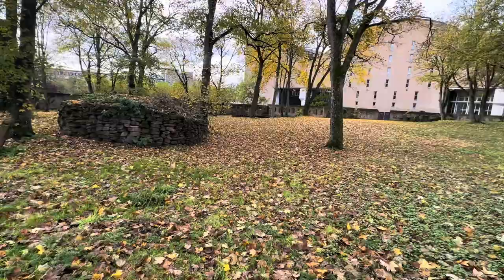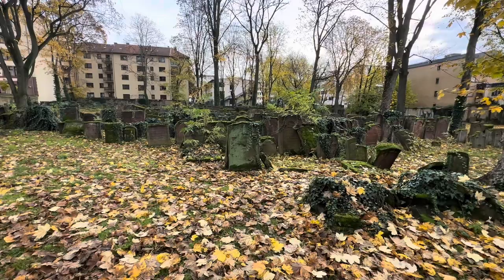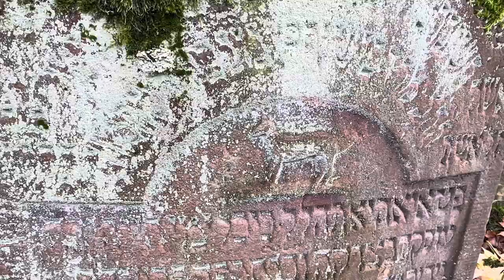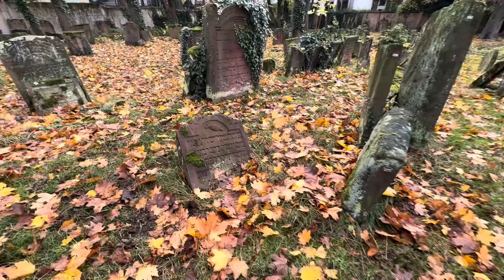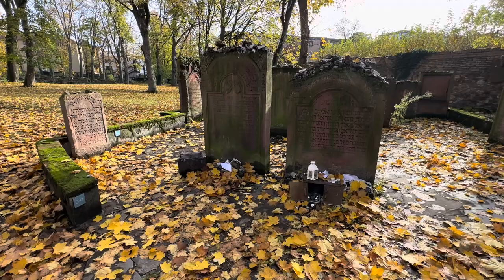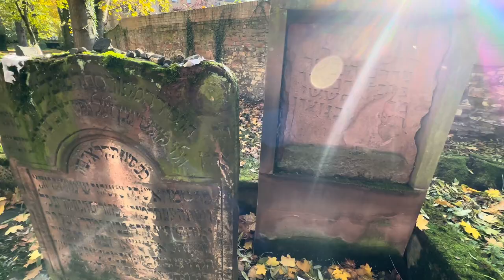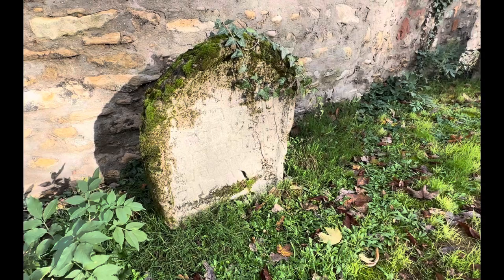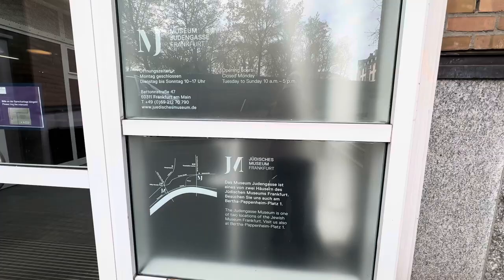Medieval Jewish Cemetery in Frankfurt, 1272-1828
I have posted other videos of this cemetery, but only photos. This video tells you more about the cemetery itself.
To get inside, you simply go to the Judengasse Museum next to it, tell them you would like the keys. You will need to leave some sort of ID there with the staff. If you are a man and don't have a hat, they will give you a kippa.

The name of the woman who has such a well visited grave is: Reizel Sofer
She is the mother of a very famous Rabbi: Moses Sofer 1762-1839

If you would like a private tour of this cemetery, please get in touch with us.